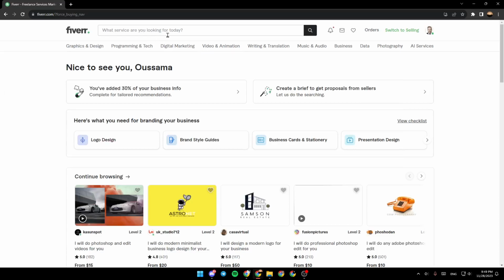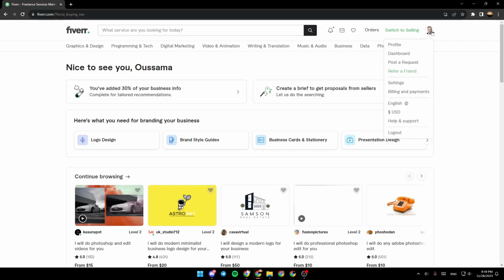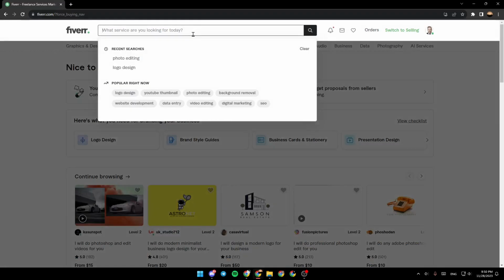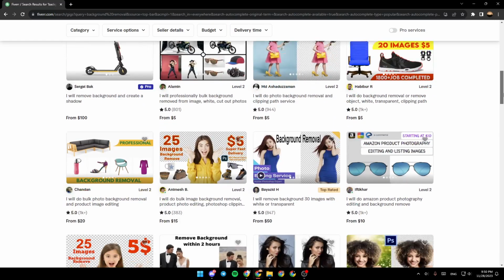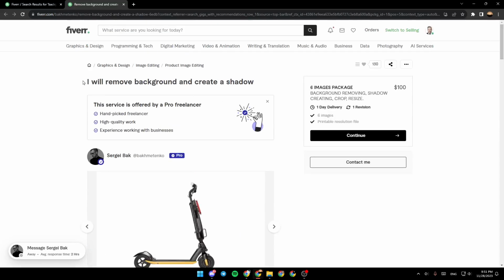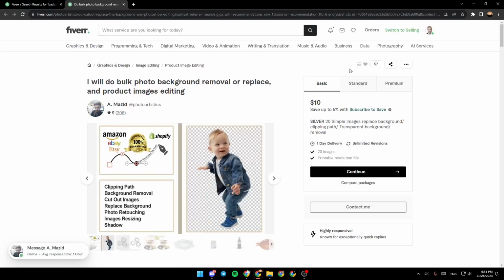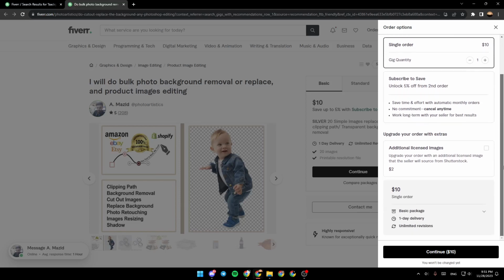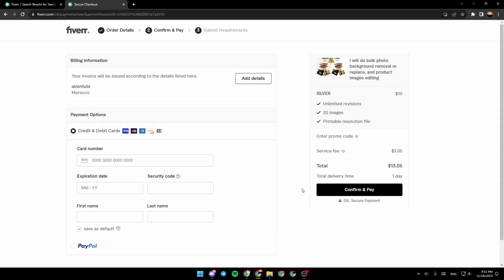How To Hire Freelancer On Fiverr Tutorial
Today we talk about hire freelancer on fiverr,fiverr tutorial,how to use fiverr for beginners,how to hire freelancers on fiverr,fiverr tips